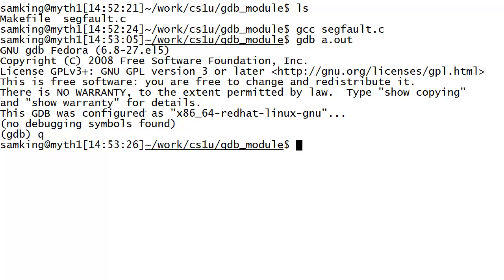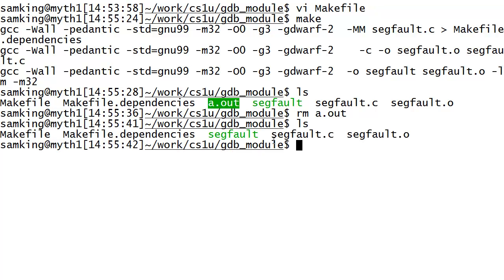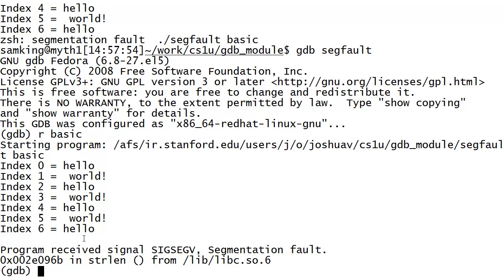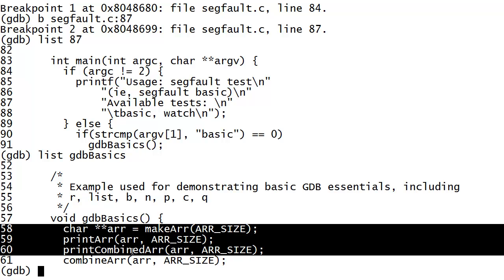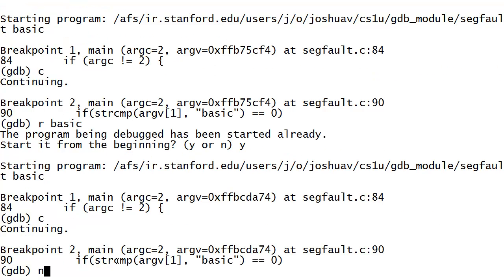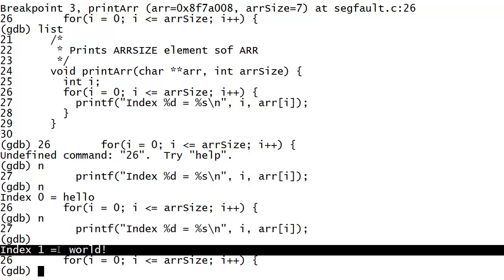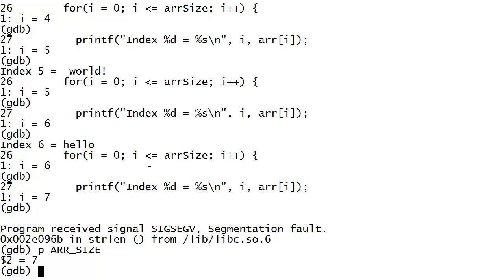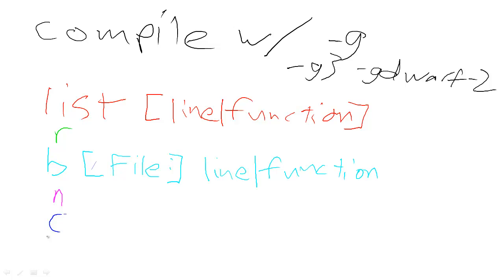Practical Unix: GDB Essentials 1